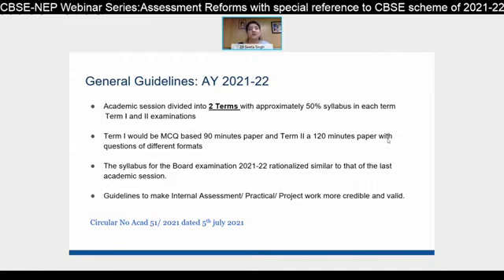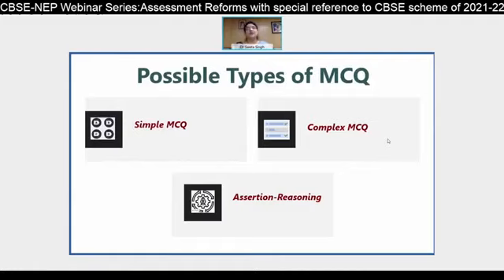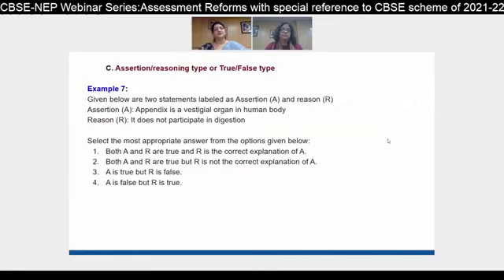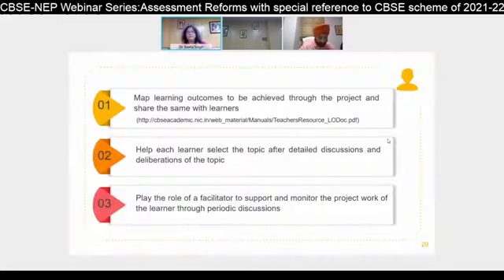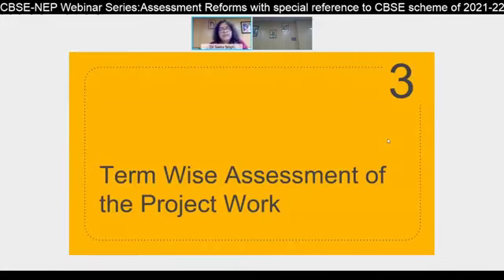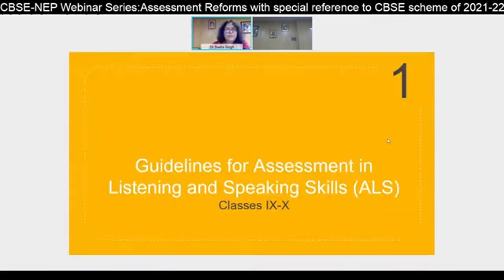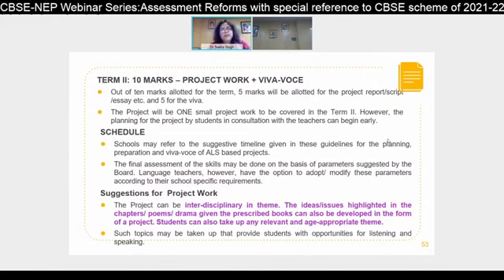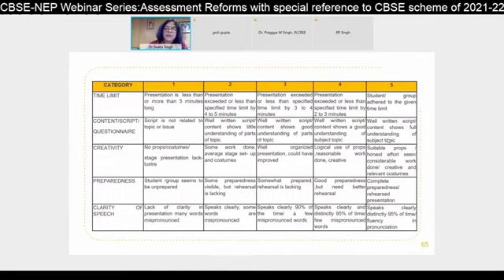CBSE Webinar. New Assessment Policy. Classes X & XII. Question paper pattern. internal Assessment.